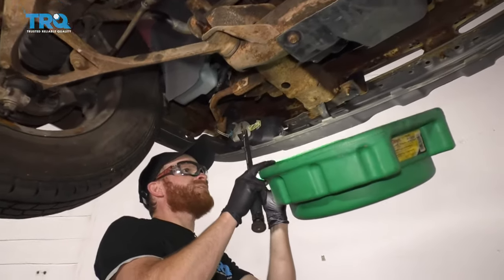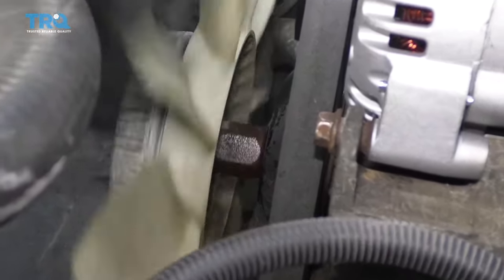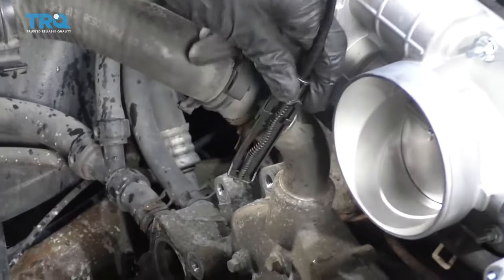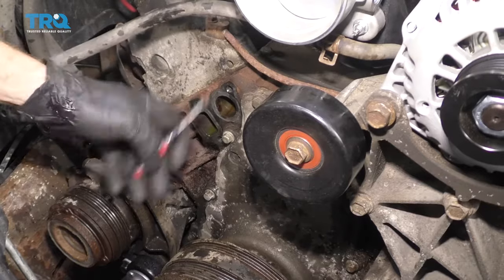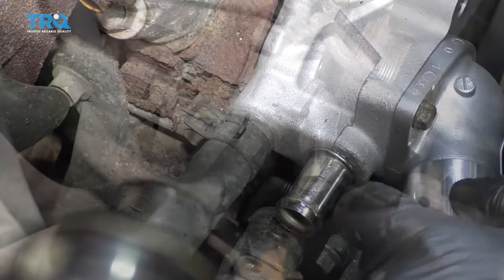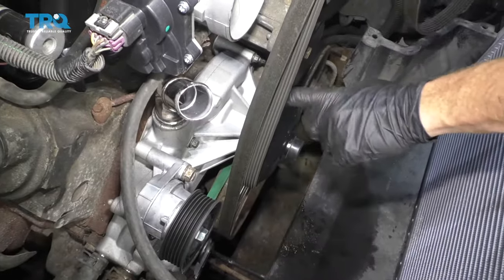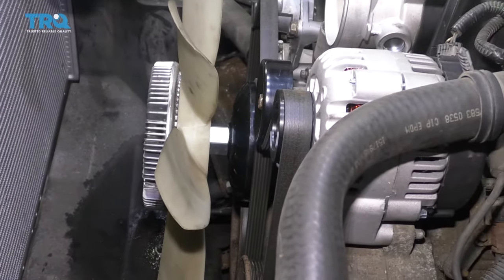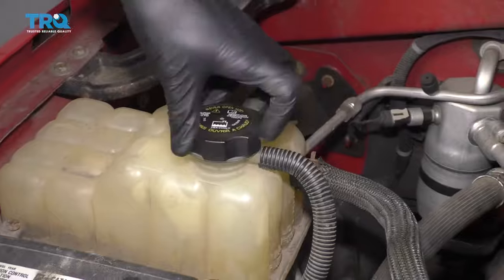How to Replace Water Pump 1999-06 Chevy Silverado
The water pump keeps coolant flowing through your engine. Common failures of the water pump will leave the coolant leaking, or stagnant. Both will lead to overheating if left untreated. Install a new engineered to fit water pump from TRQ for total peace of mind. This video shows you how to install a TRQ water pump in your 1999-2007 Chevy Silverado.

This process should be similar on the following vehicles:
1999 Chevrolet Silverado 1500
2000 Chevrolet Silverado 1500
2001 Chevrolet Silverado 1500
2002 Chevrolet Silverado 1500
2003 Chevrolet Silverado 1500
2004 Chevrolet Silverado 1500
2005 Chevrolet Silverado 1500
2006 Chevrolet Silverado 1500

• Socket Driver
• Swivel
• Wheel Chocks